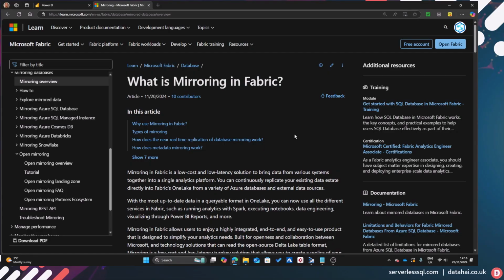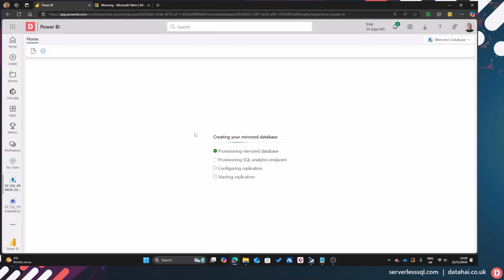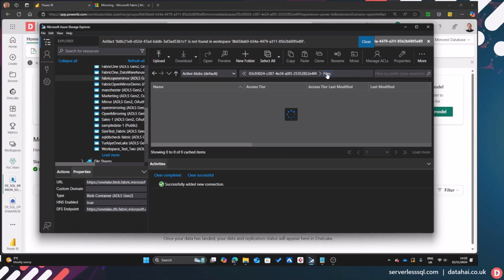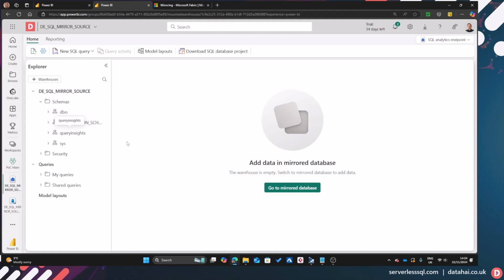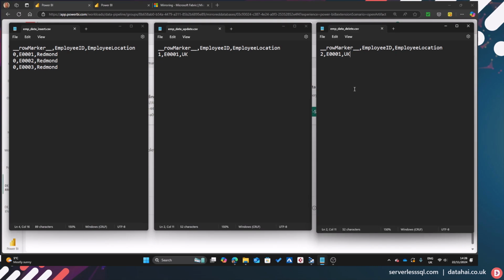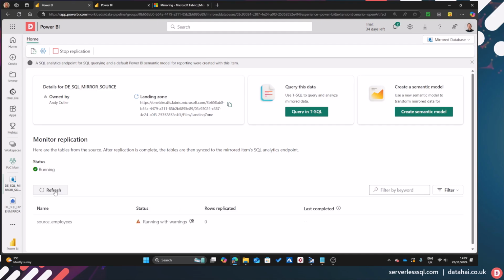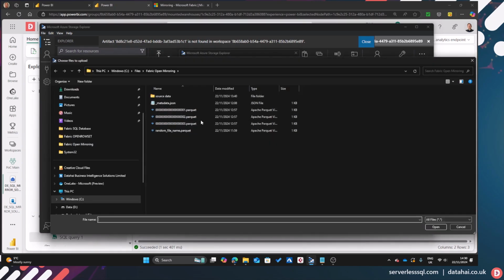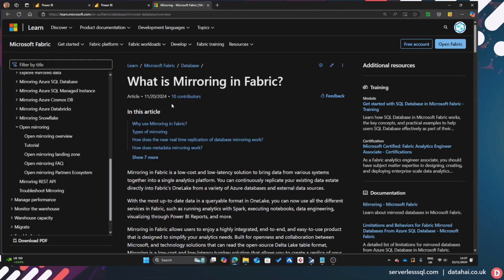Fabric Open Mirroring: Mirror Any Data Into Fabric?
With the announcement of Fabric Open Mirroring at Ignite November '24 can we now mirror any data into Fabric for downstream processing and analysis?  Well, potentially!

In this video I'll setup a new Mirror Database and show examples on uploading data for inserting, updating, and deleting and most importantly what you need to know when uploading data.